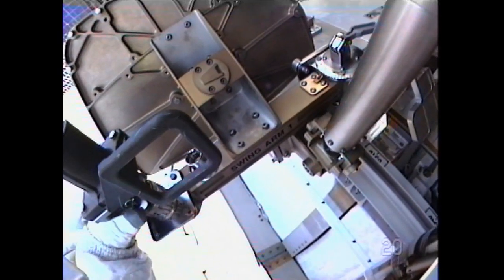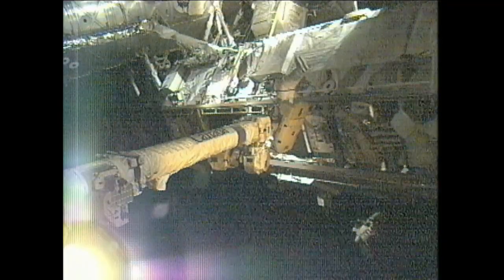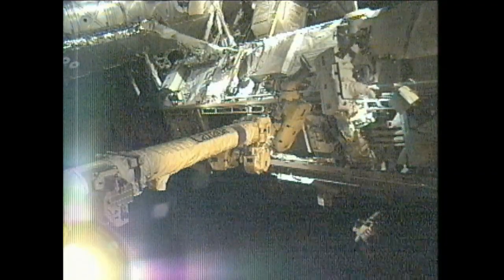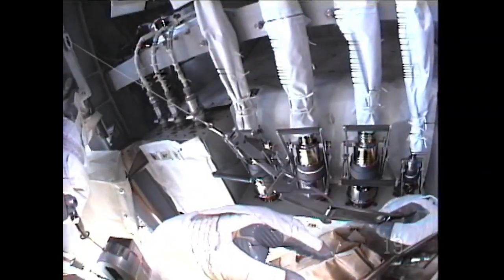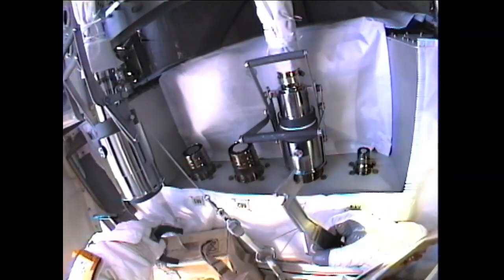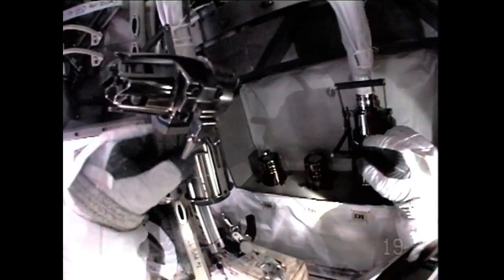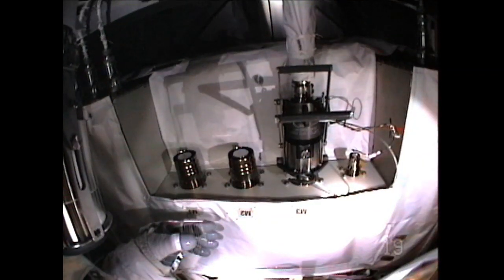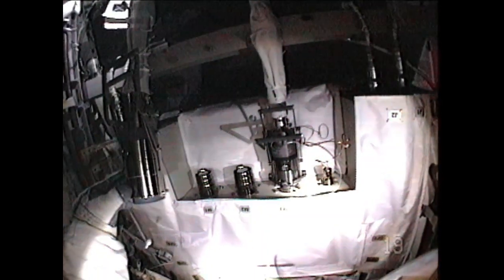Astronauts Make Progress on Spacewalk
Expedition 24 astronauts Doug Wheelock and Tracy Caldwell Dyson conducted the first of two planned spacewalks needed to replace a failed ammonia pump module that helps cool the International Space Station on Aug. 7. They will conduct a second spacewalk no earlier than Aug. 11, and possibly a third to continue the pump replacement effort.